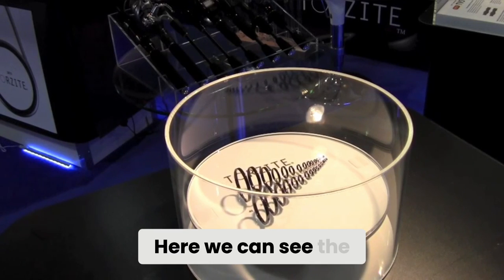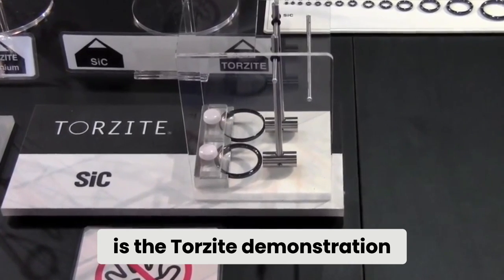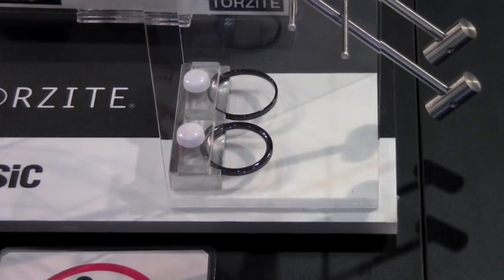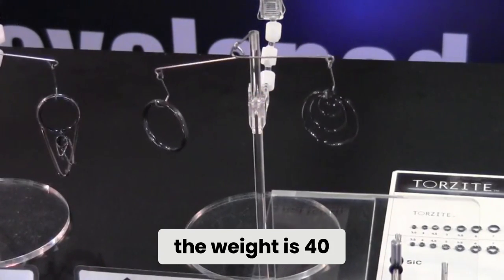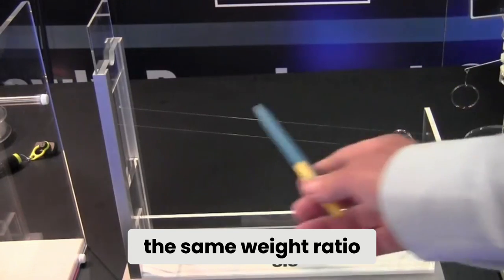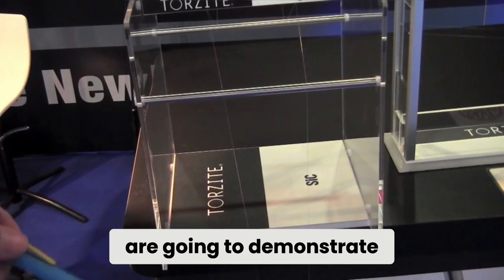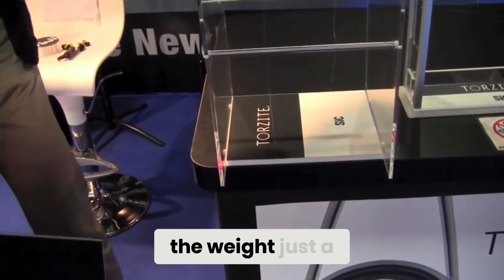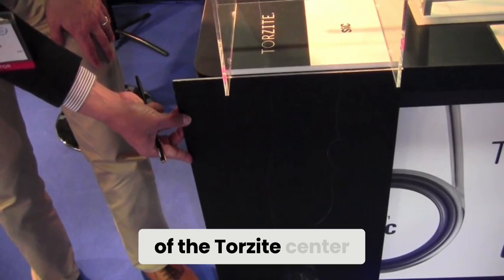Torzite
Safety
Sensory awareness

Triangle Method
Stance
Overhead Cast
Stop & Drop
Loop Shape
Slipping the Line
Stroke Length
The Forward Delivery
The Shelf
Drift
Drift Versus Breaking the Wrist
Creep
Backslash Forwardslash
Speed Ramp
Body Movement

Single Haul
Double Haul
Double Haul Fast Track
Cast Trajectory
Late Haul
Hauling Grip
Double Haul for Accuracy
Line Trays
Offset Alignment Guides
Overhang

The Lift
Pick Up & Lay Down Cast
Roll cast

Switch Cast
45 Degree Single Spey
Backhanded Cast
90 Degree Single Spey
90 Degree Snake Roll
45 Degree Snake Roll
90 Degree Double Spey
45 Degree Double Spey
45 Degree Snap T
90 Degree Snap T
45 Degree Circle Spey
90 Degree Circle Spey
Body Movement

Tail Wind
Head Wind
Side Wind

Cast
Pile Cast
Stun Cast
Pendulum Cast
Wiggle Cast
Bucket Cast
Tuck Cast
Bow Arrow Cast
Steeple Cast
Galway Cast
Iceland Cast
Curve Casts

Master | Mends

Curve Mends
Reach Mends

Aerial Spey
Cast Stringing

Feed Cast
Free Snag Cast
Snap Cast